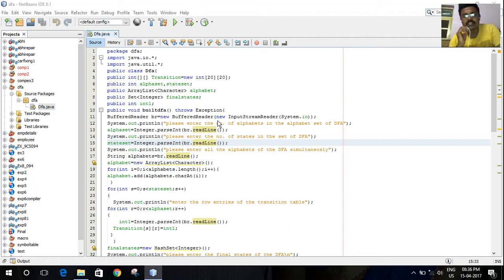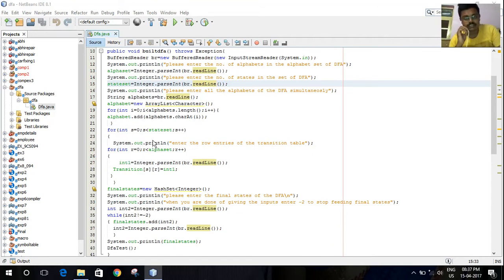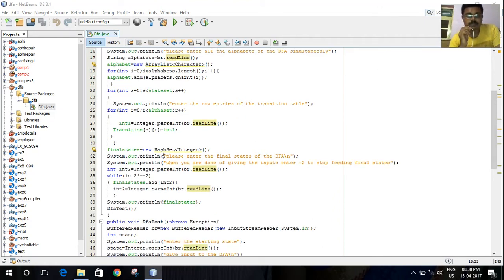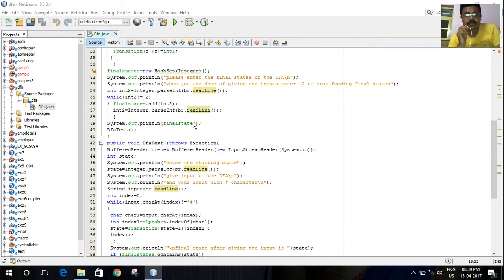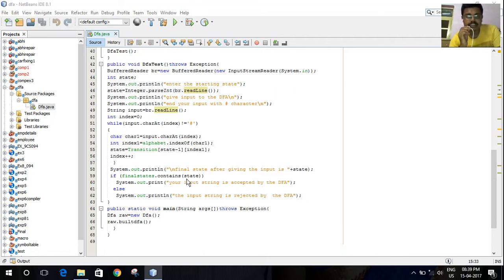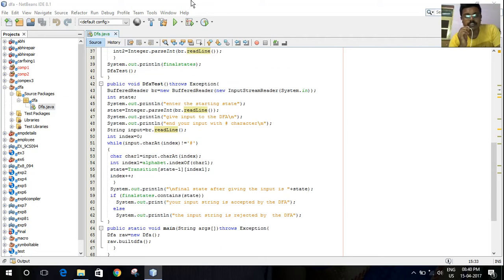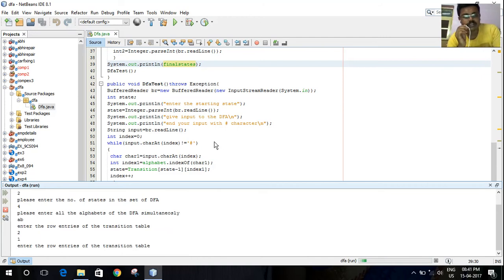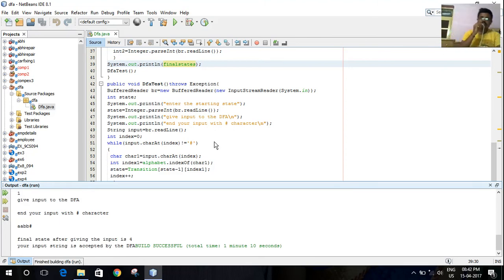exp 5 Compiler(UR14CS301)